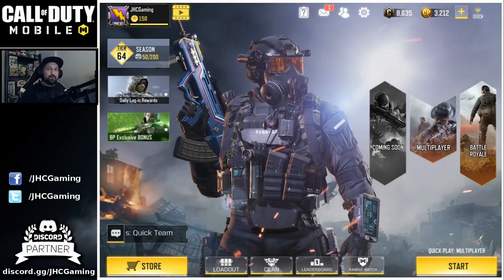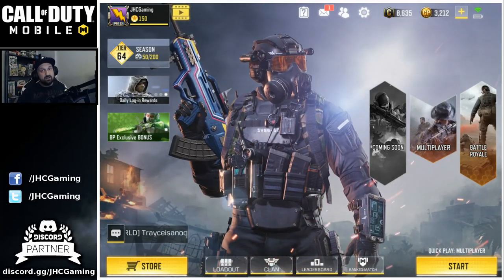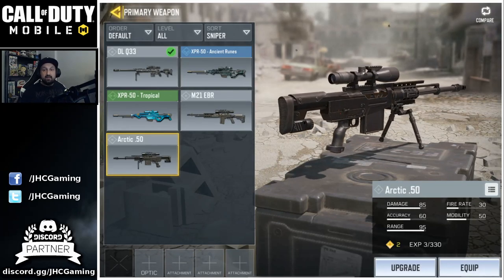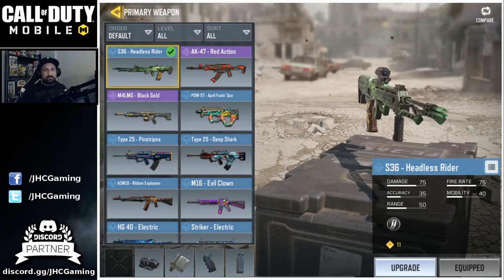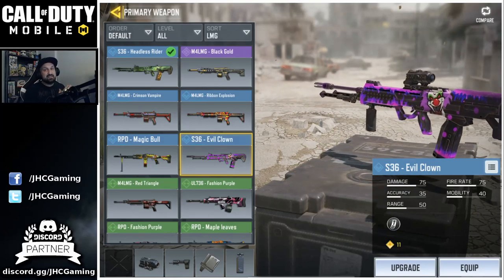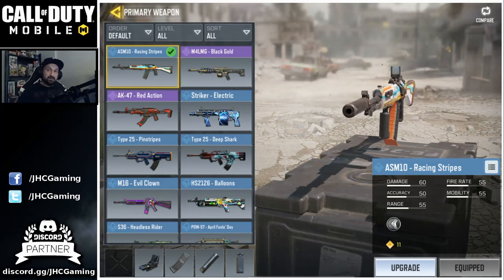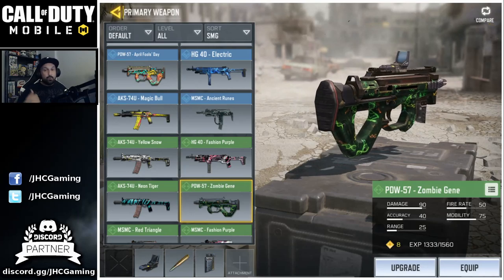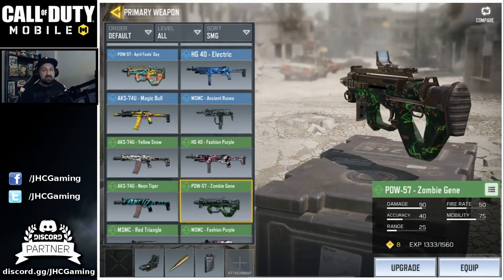Top 5 Weapons in Call of Duty Mobile | BEST GUNS in Call of Duty Mobile Multiplayer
hey guys! Today I give you my personal TOP 5 best weapons in Call of duty mobile. The best guns in cod mobile for multiplayer or battle royale gameplay. It is always a mather of preference but here's my top 5!